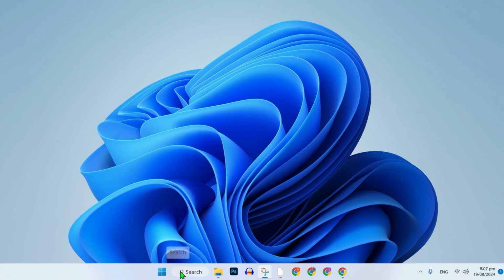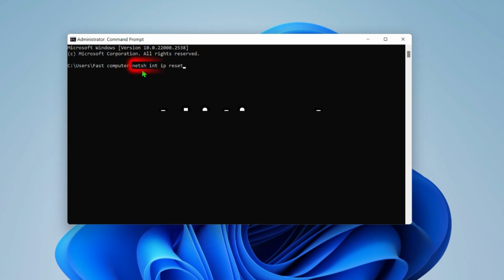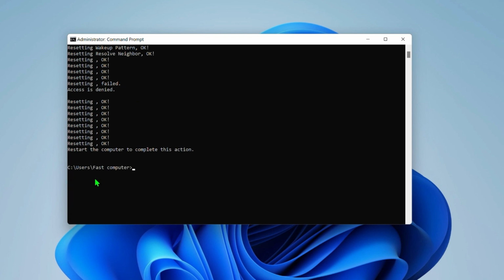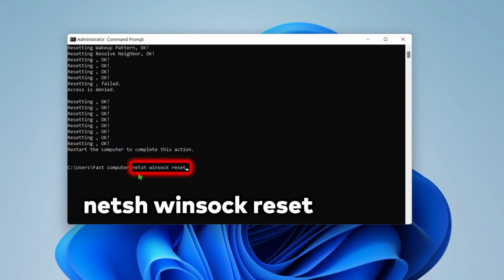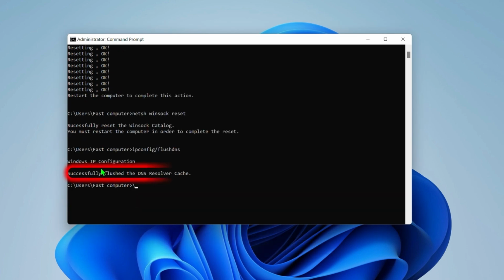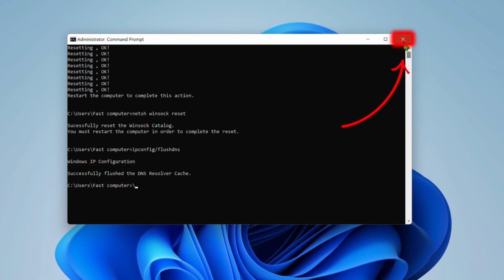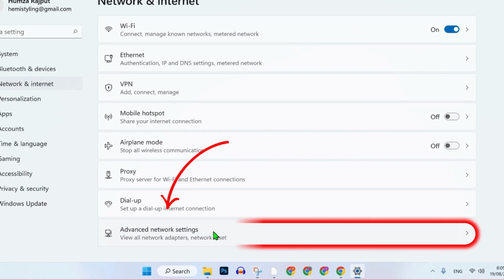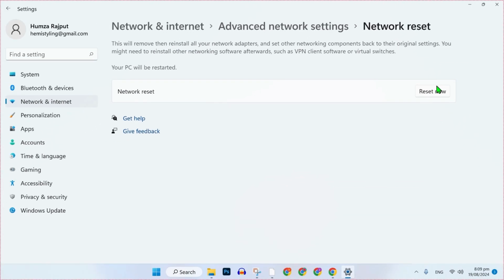How To Fix Valorant Error Code VAN -79 (2025 Updated Way)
In this Tutorial you'll learn How To Fix Valorant Error Code VAN -79 in 2025.

"Encountering Error Code VAN -79 in VALORANT? In this tutorial, we'll guide you through the steps to fix this specific error, allowing you to get back into the game without any disruptions.

Join us as we explore various solutions, including checking your internet connection, updating your drivers, ensuring your system meets the required specifications, and addressing potential security software conflicts. Our step-by-step guide will help you resolve Error Code VAN -79 quickly and effectively.

By following our instructions, you'll be able to fix VALORANT Error Code VAN -79 and enjoy seamless gameplay. Watch now to learn how to troubleshoot and solve this error on your PC!

By The End Of This Tutorial, You'll Have a Fully Known By How To Fix Valorant Error Code VAN -79